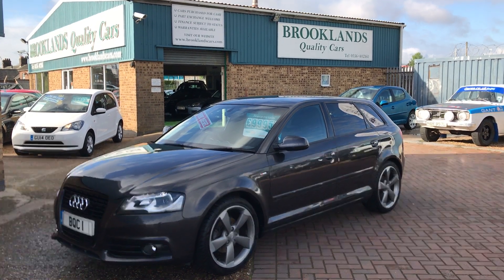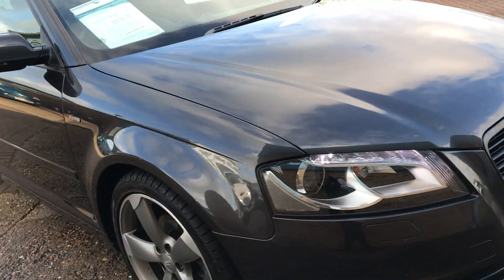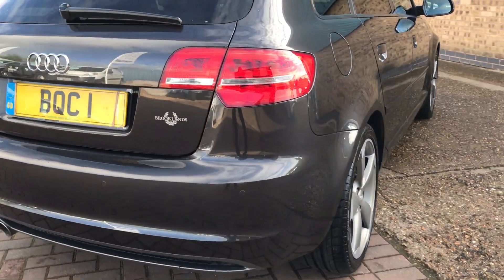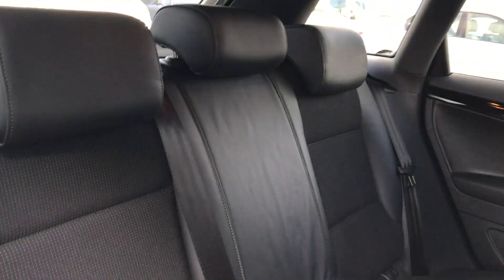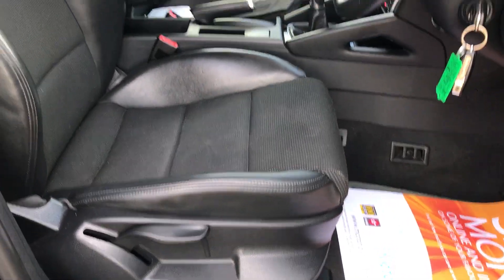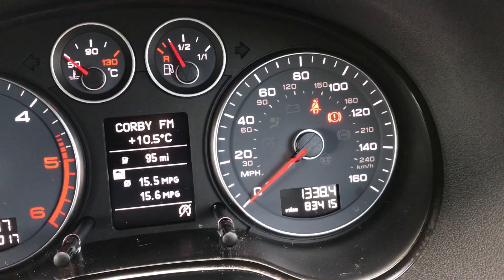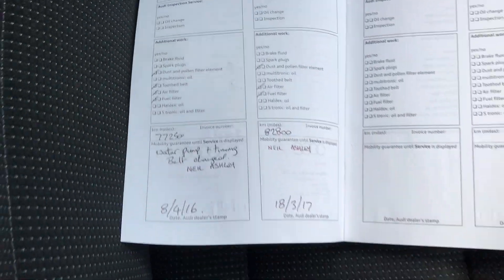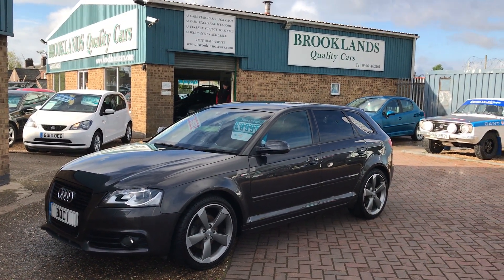Brooklands Quality Cars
2012 12 Audi A3 TDi SLine Black Edition Sportback